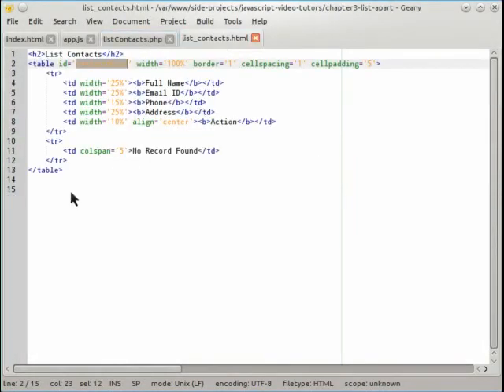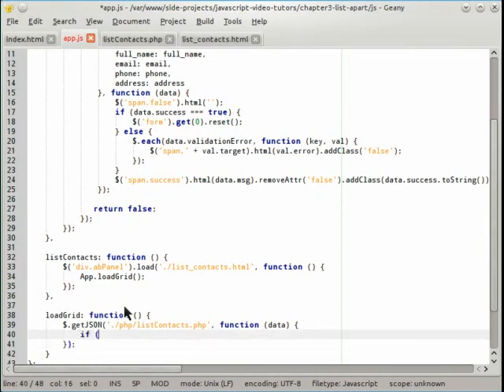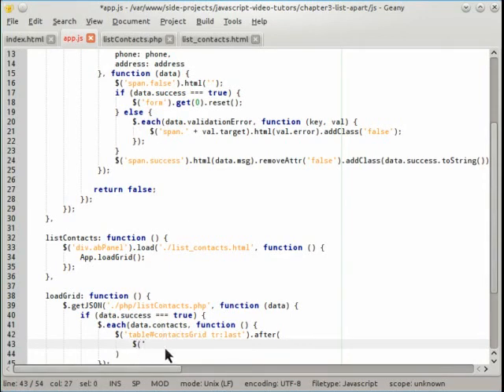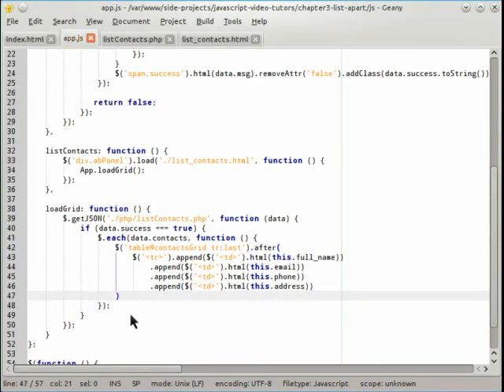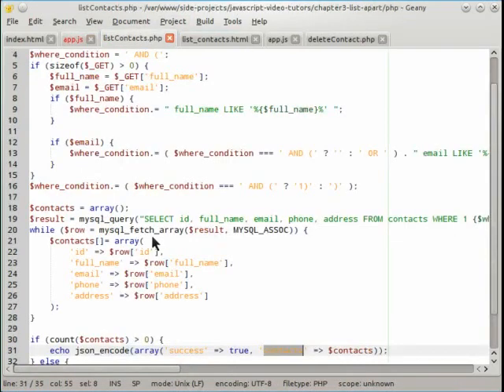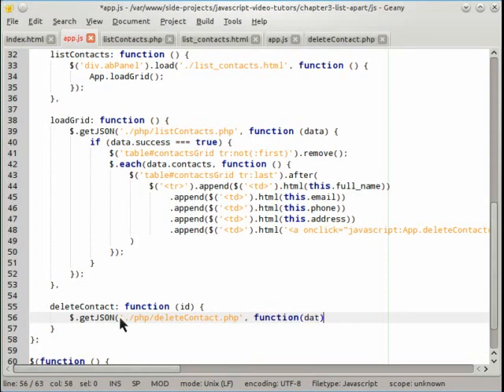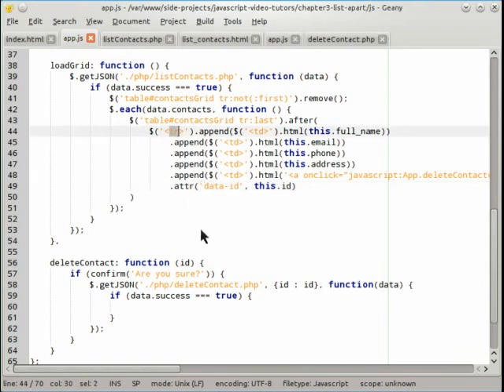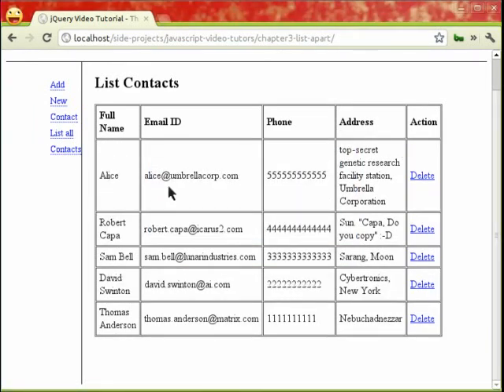jQuery Video Tutorial - The Making of Address book - Part 3